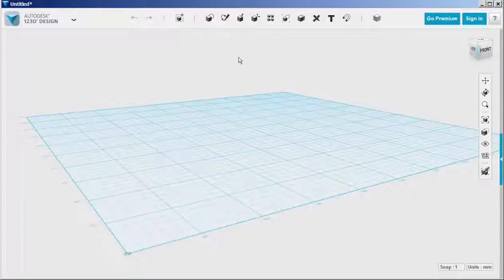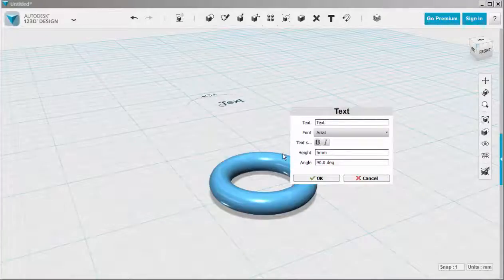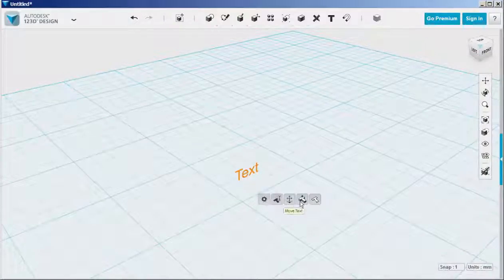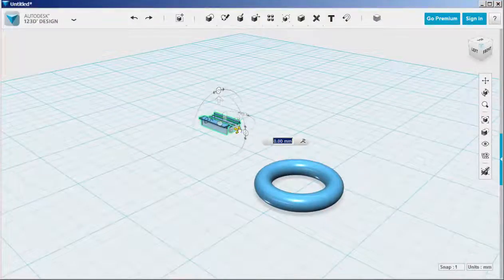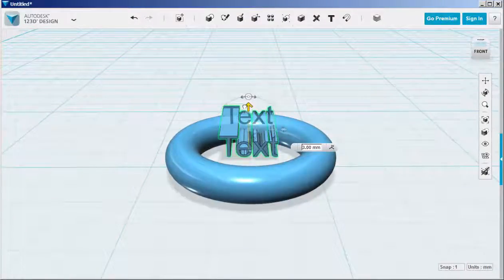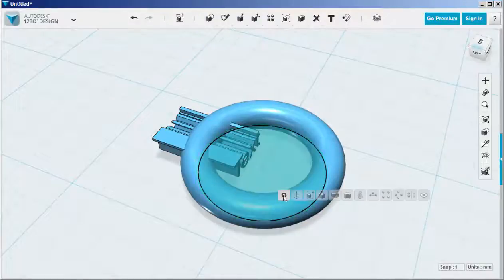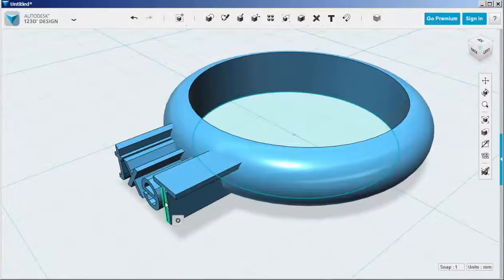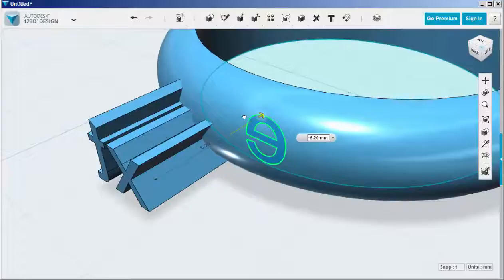123D Design: Model and Engrave a Ring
Use a torus,  text, primitive circle sketch and Extrude/Subtract to make a ring with an engraving inside.